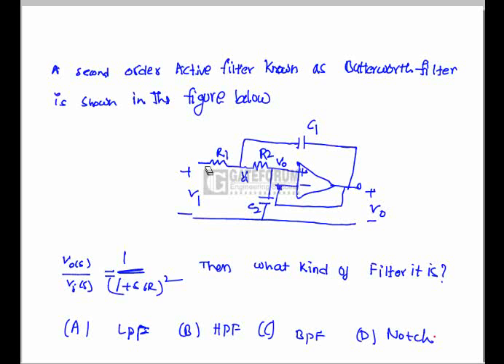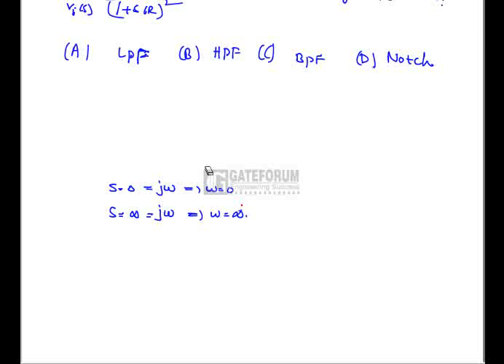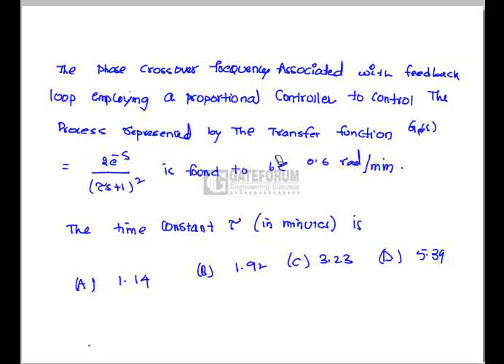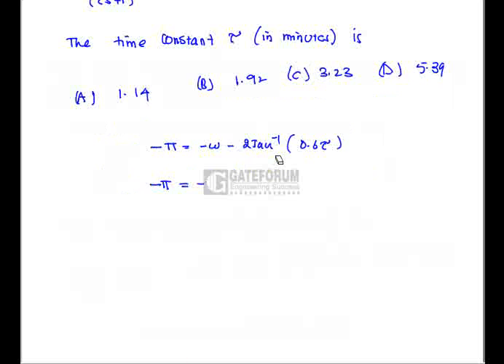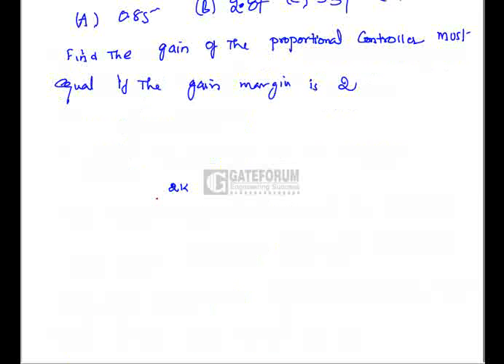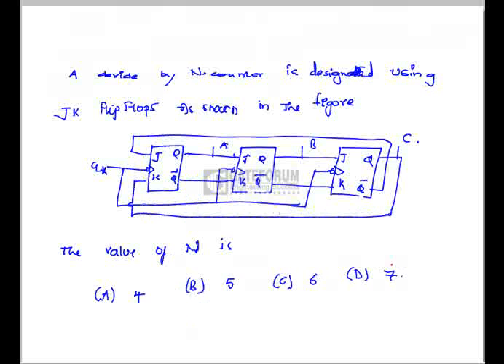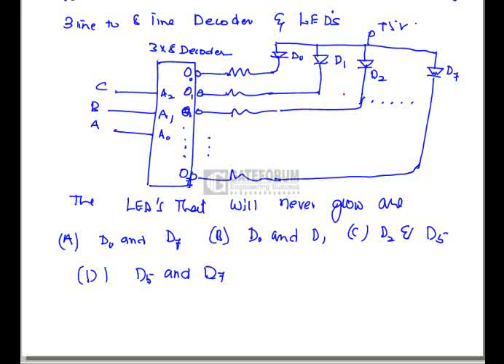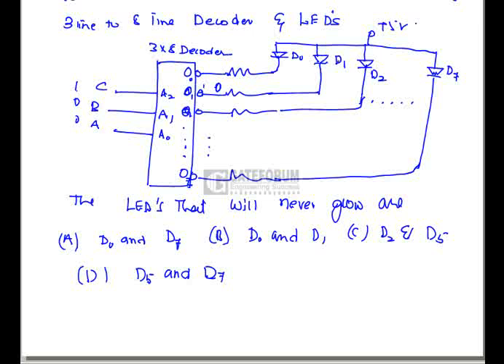Gateforum_TarGATE-EC-1203-51-55_TestDiscussions.flv